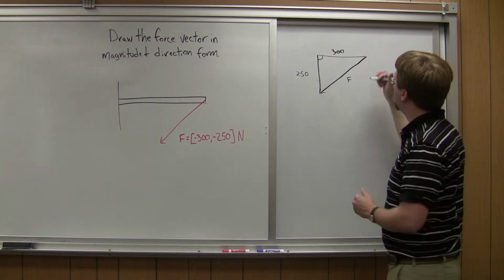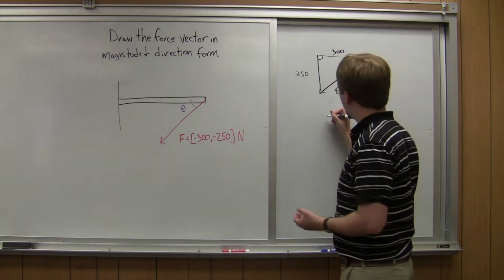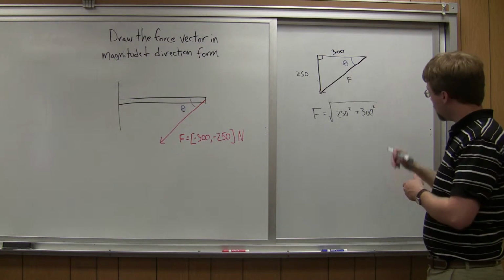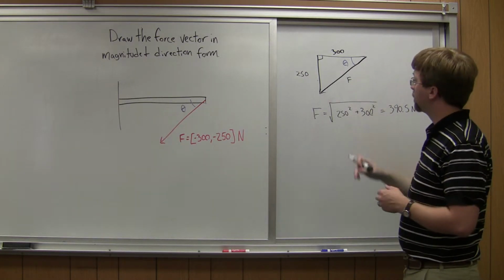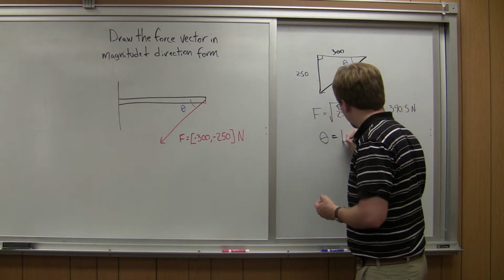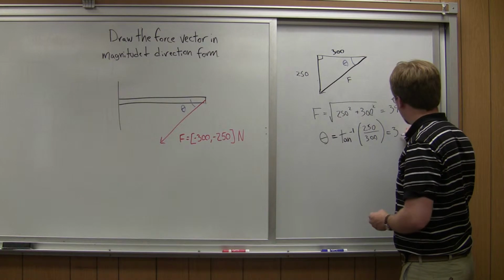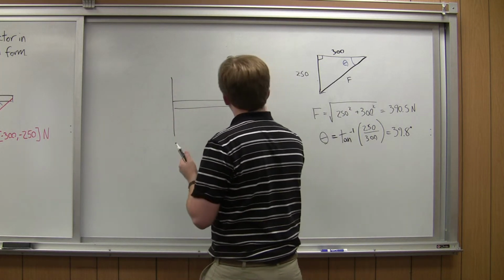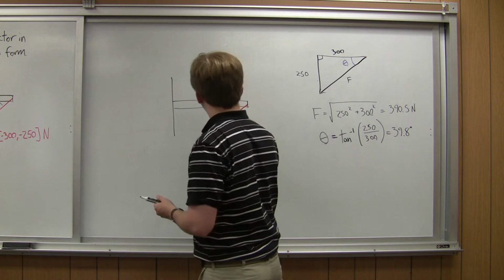Point Forces - Adaptive Map Worked Example 2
The solution to the second example problem on the Point Forces page.